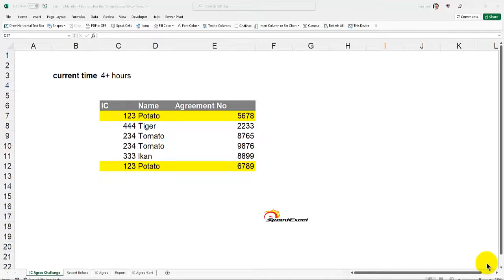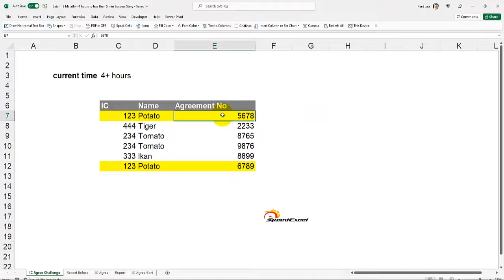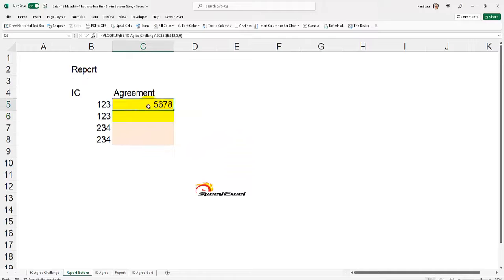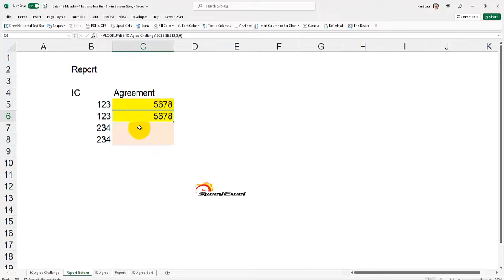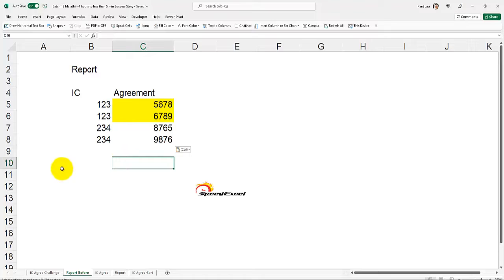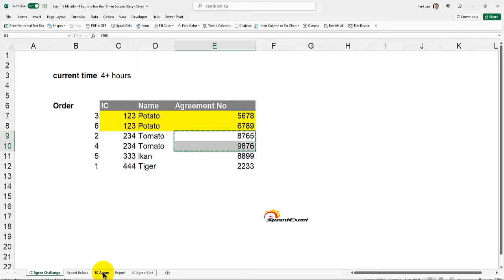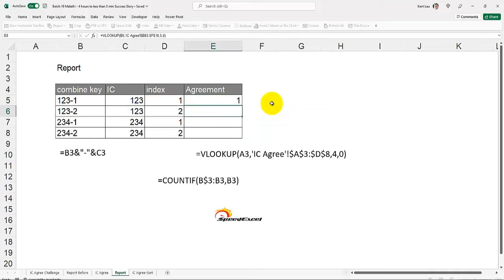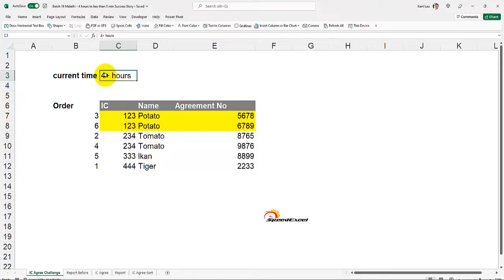xladv How to turn a 4 hours report to less than 5 min using Advanced VLookup